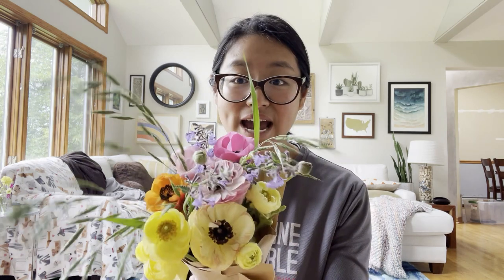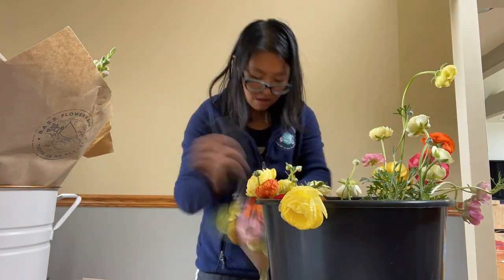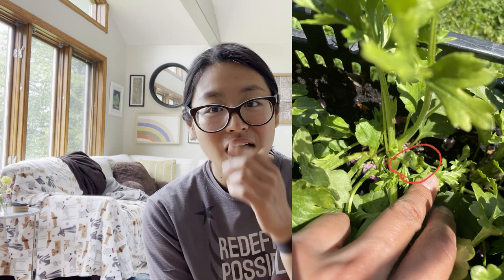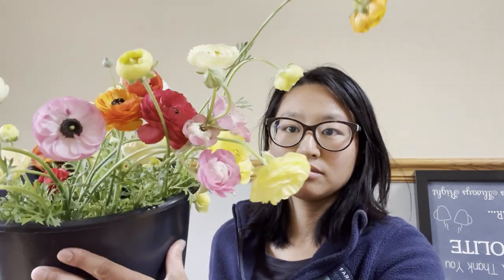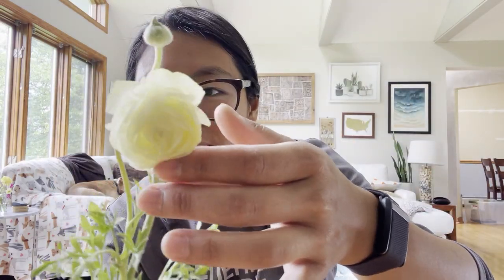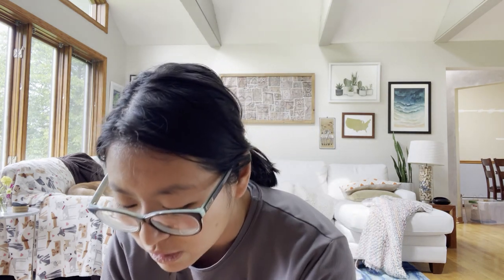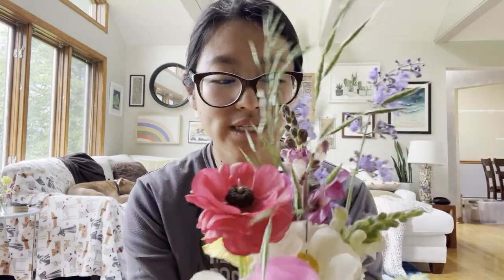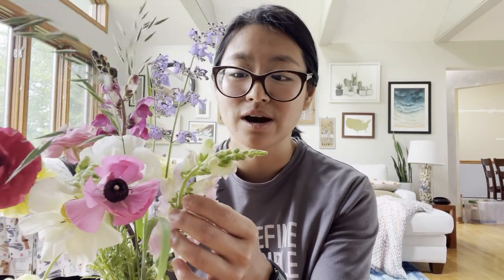My Experience Growing Ranunculus in Crates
Crates are a good option if you need to move flowers (ie you're moving) or you want flexibility in placing them in the sun/shade/bringing them in at night. Although there's only so many crates one can cart back and forth, I think this can still be a realistic solution for a grower looking to grow a couple hundred buds.

In this video, I talk about my experience growing ranunculus in crates but also my plan for next year.